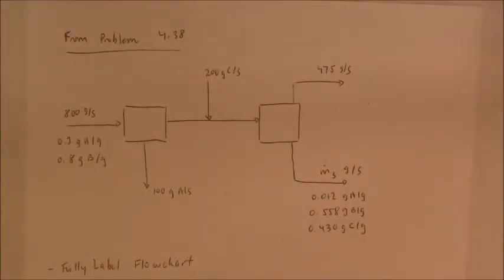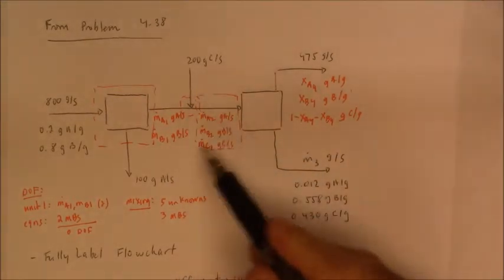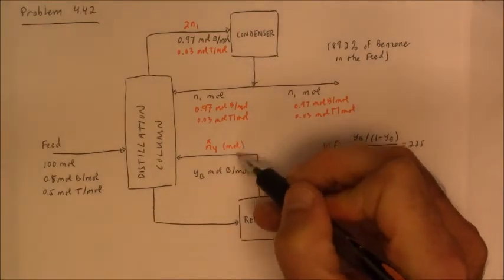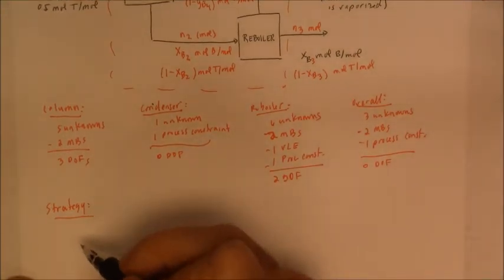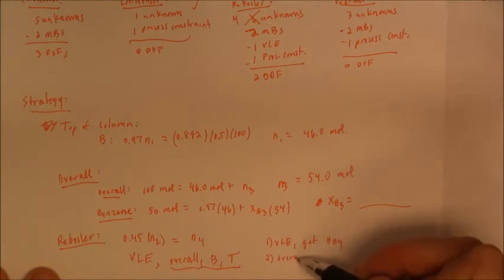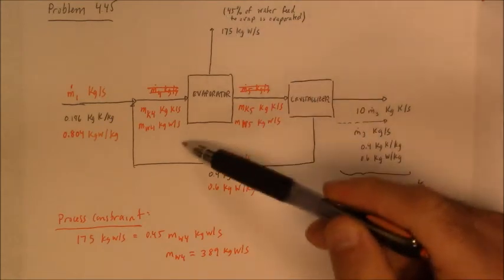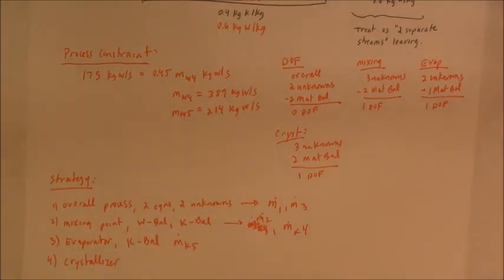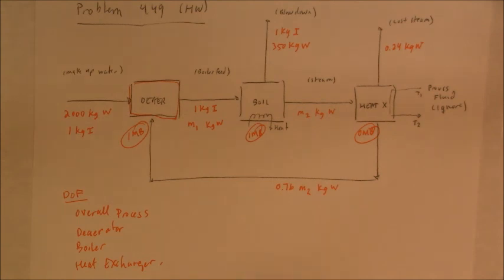DOF Mult Units Recycle Examples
Example material balance problems using degree-of-freedom analysis on multiple units with recycle.